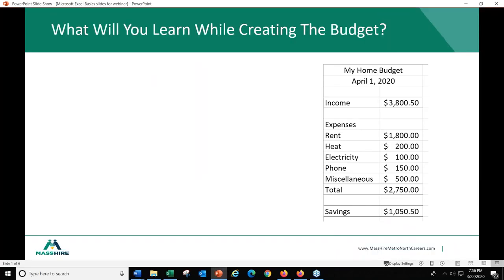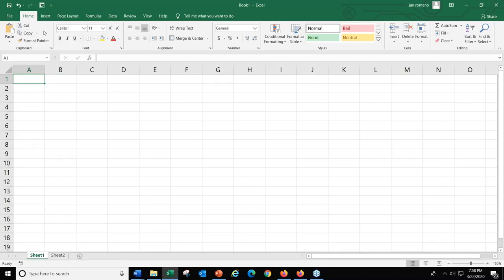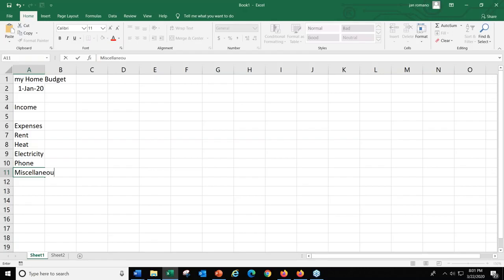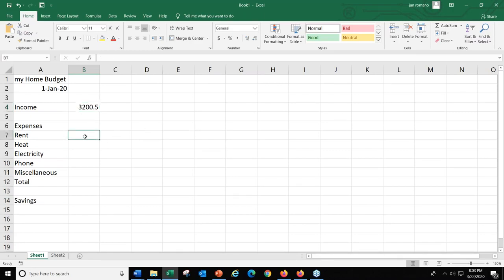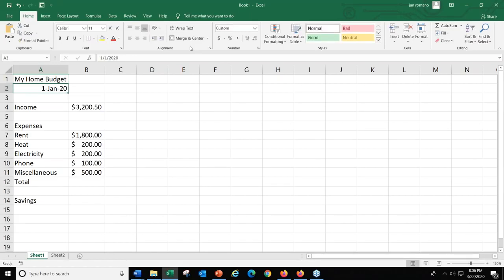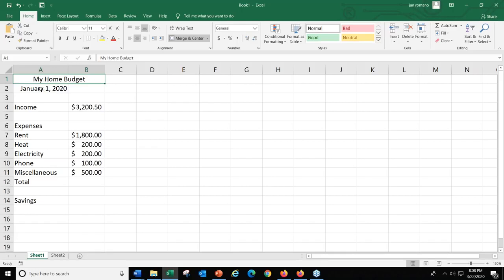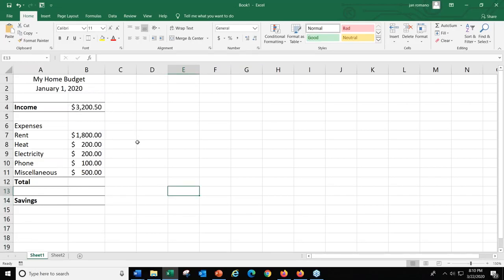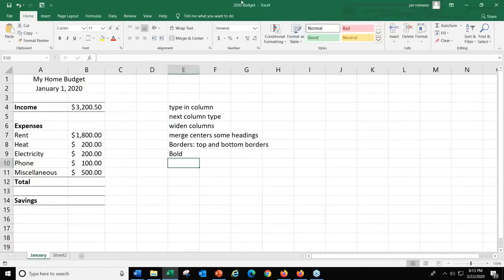Excel Basics I Creating a Budget